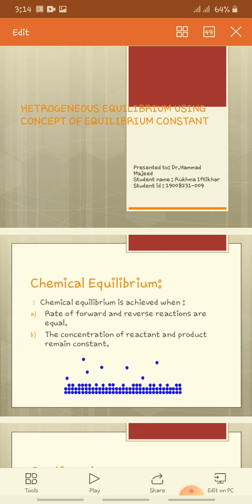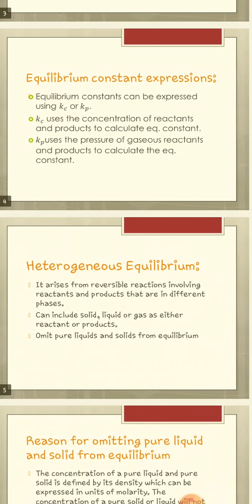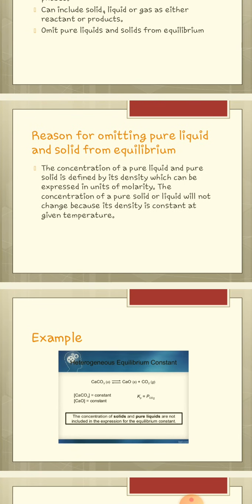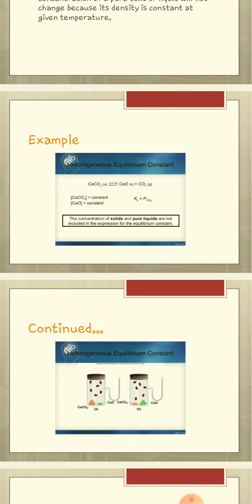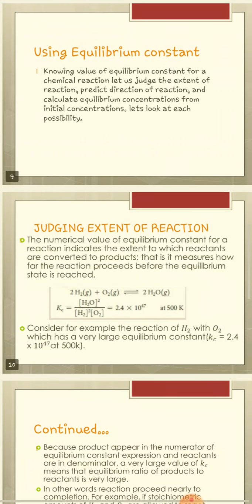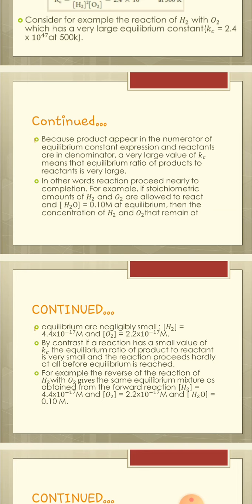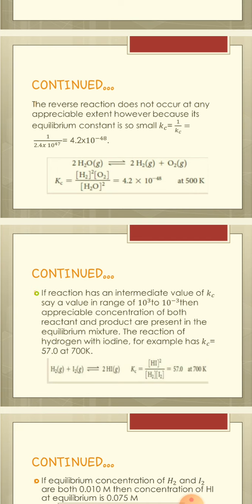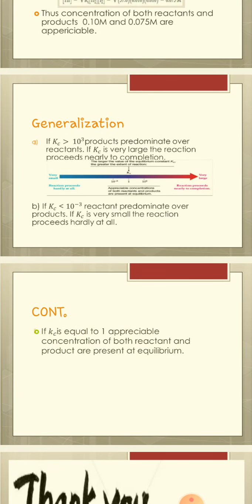2 | HETEROGENOUS EQUILIBRIA | EQUILIBRIUM CONSTANT | KINETICS | PHYSICAL CHEMISTRY | HAMMAD MAJEED